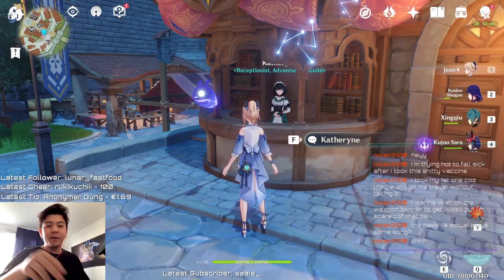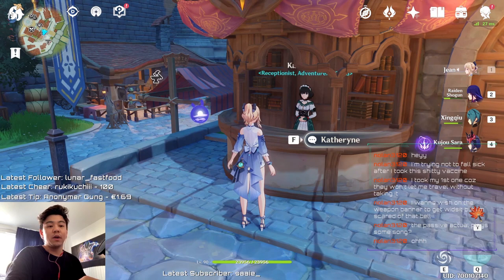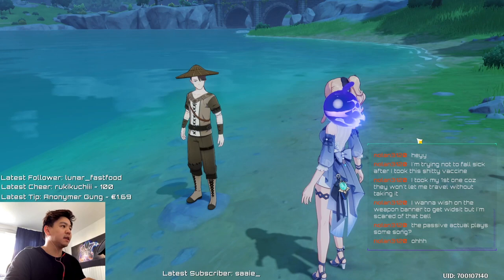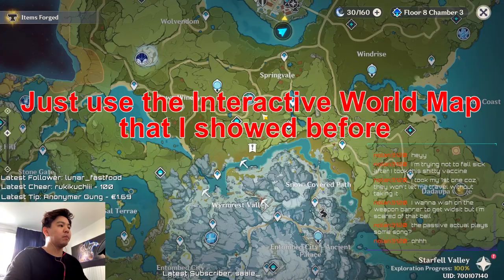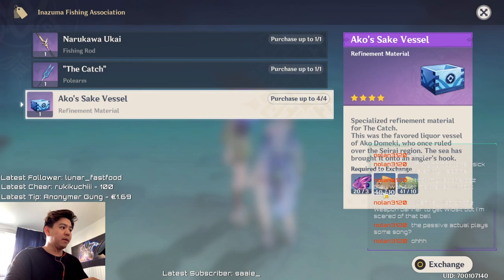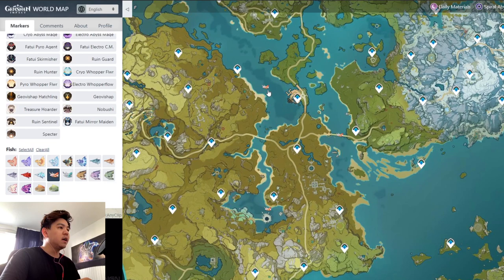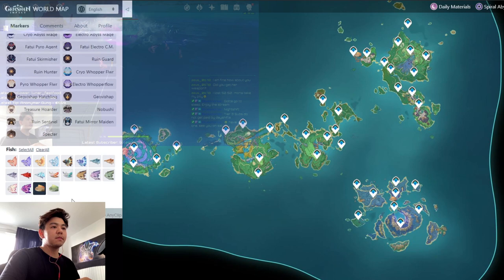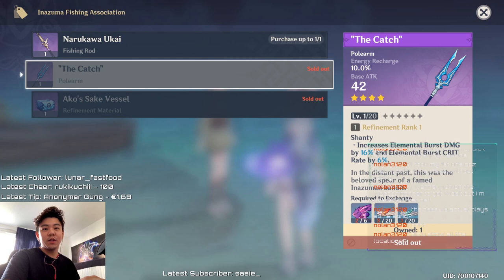HOW TO CATCH "THE CATCH" - FULL GUIDE FOR R5 | Genshin Impact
Genshin Impact | Patch 2.1 | The Catch | Guide